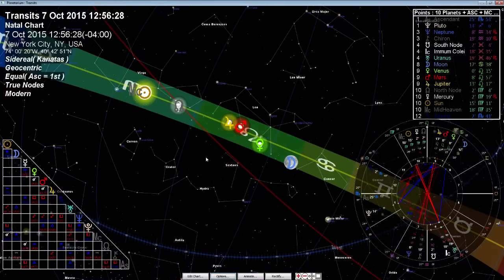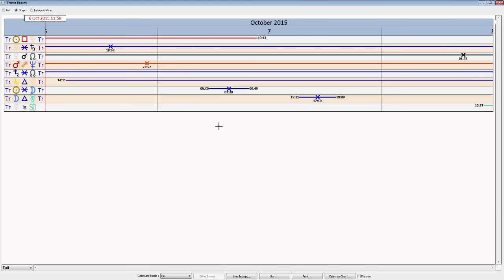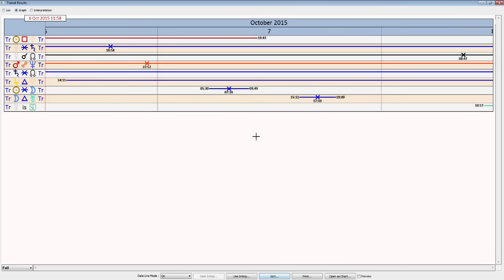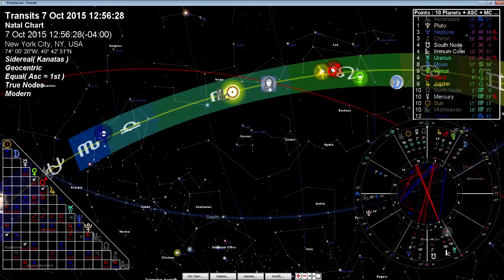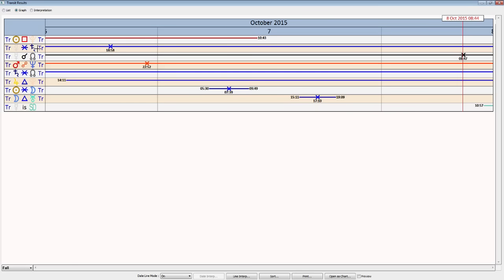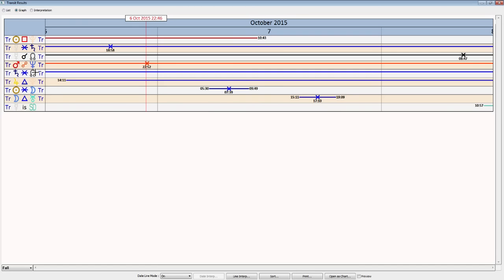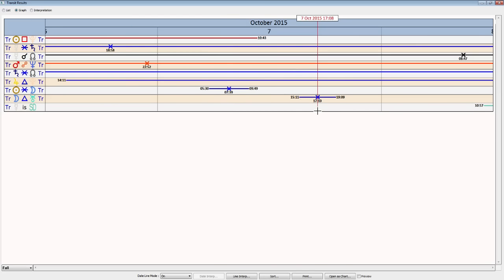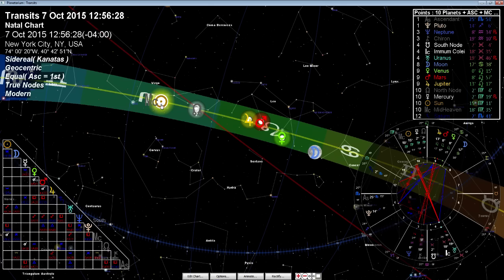Daily Sidereal Astrology Horoscope: Wednesday October 7th 2015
Today we enter the balsamic phase of this eclipse cycle of Leo. More introverted reflection is on the table for the rest of the week. There is a lot happening astrologically so conscious attention will continue to be important. Especially with relaxing into the unknown with Mars opposing Neptune and being adaptive to our life path with Mercury retrograde over the north node.

Sidereal astrology uses the actual location of the planets in the sky.

*** I recommend watching your horoscope for your ascendant sign if you know your time of birth. To find your sidereal ascendant use the sidereal birth-chart calculator here: